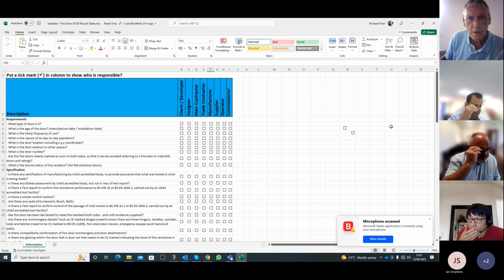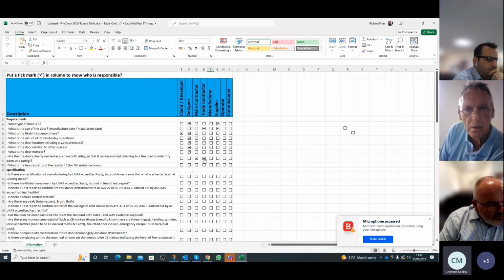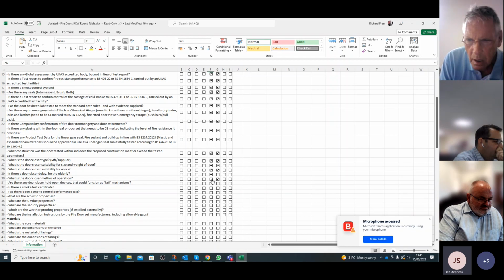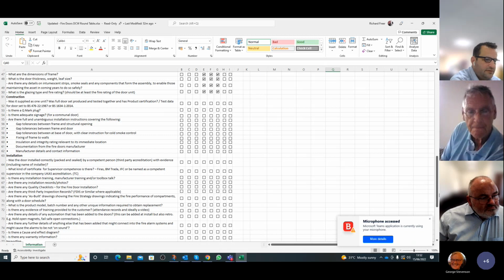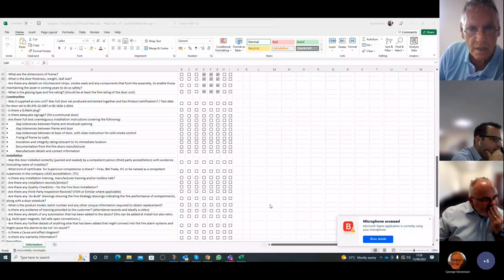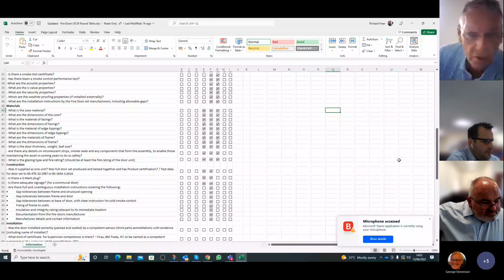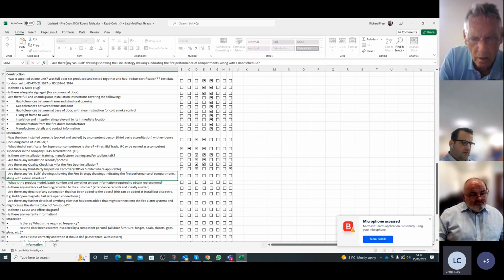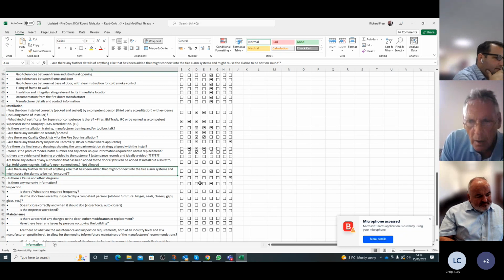15-06-2022 BIM4Housing Construction Working Group Meeting - Break Out Room: Fire Doors